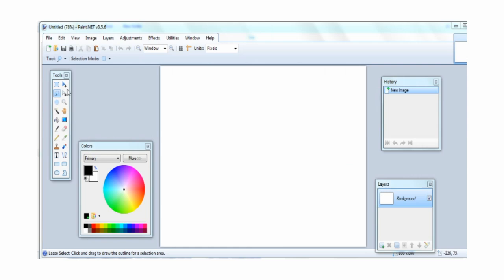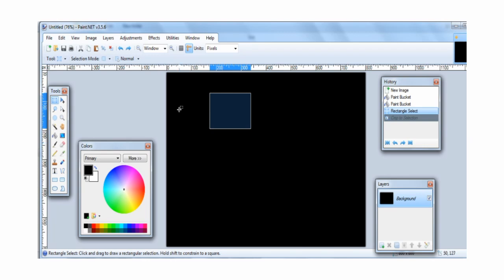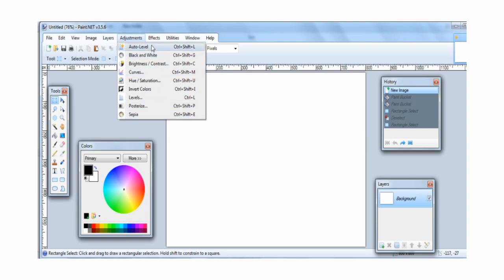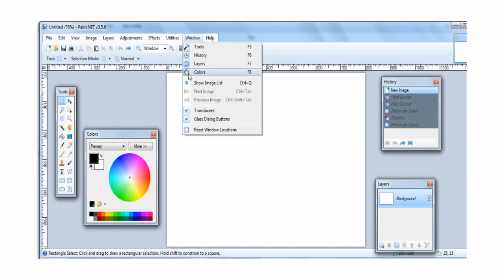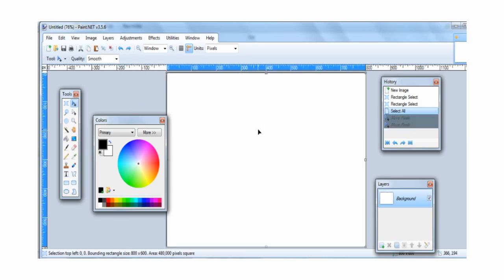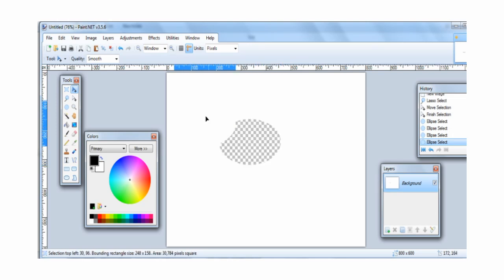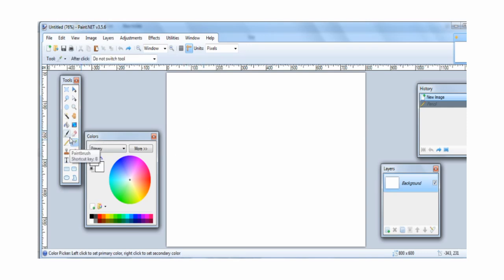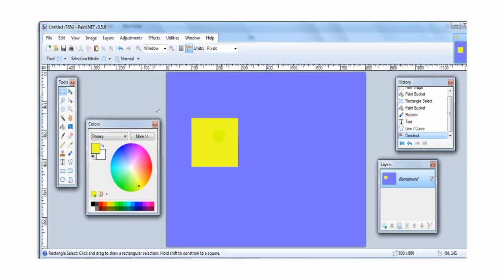Part 3: Easy Graphics: Simplifying Visual Design for Everyone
In the digital age, graphics have become a cornerstone of communication, bridging the gap between information and engagement. Whether in marketing, education, gaming, or social media, the power of well-designed visuals transcends language barriers, capturing attention and delivering messages with impact.

Shark NV352 Navigator Lift Away Upright Vacuum